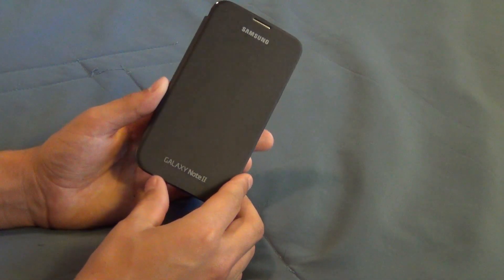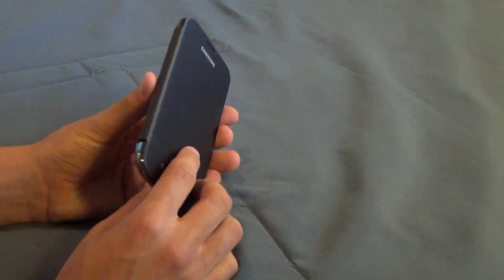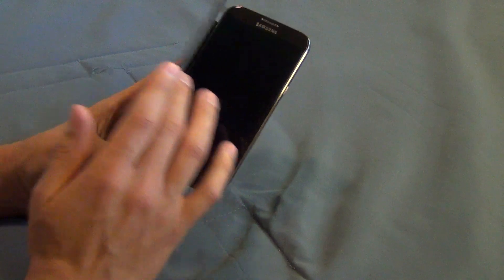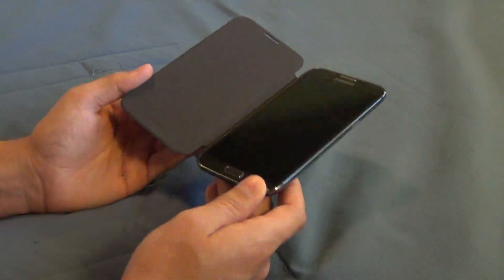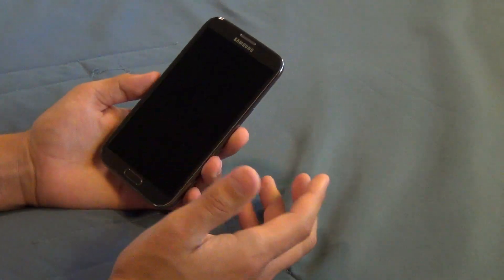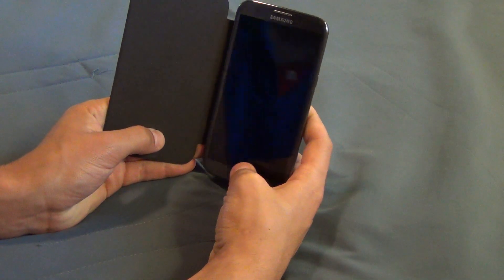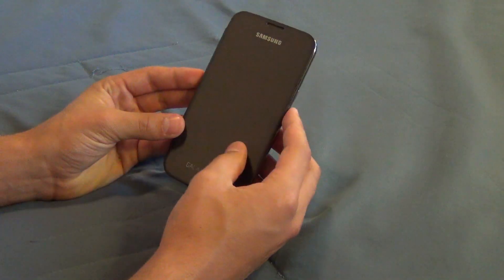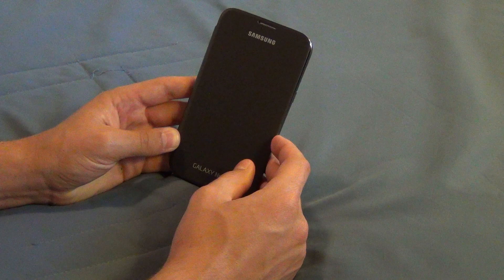Samsung Galaxy Flip Cover Extended Review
I have used this case for 2 of the 3 months I have been with this phone, and I must say it is a polarizing accessory with a lot more pro's and con's then one might think. Thanks so much, and have a great day.